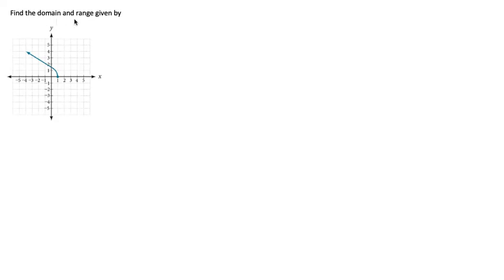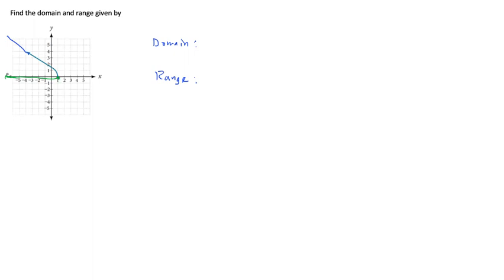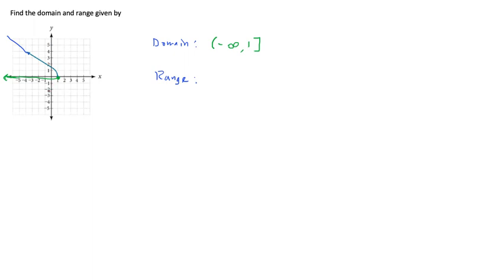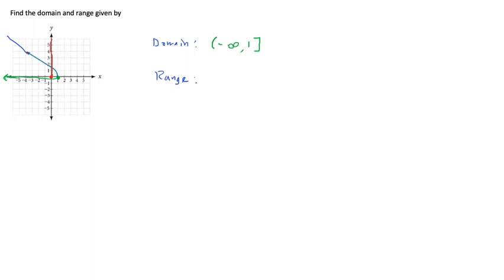126 1 2 8